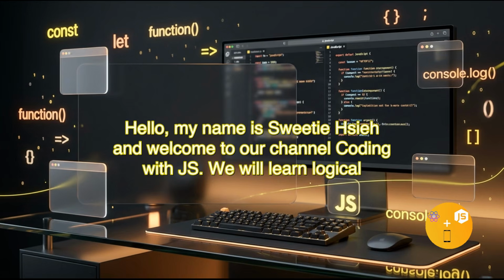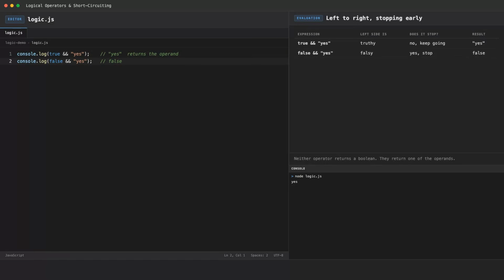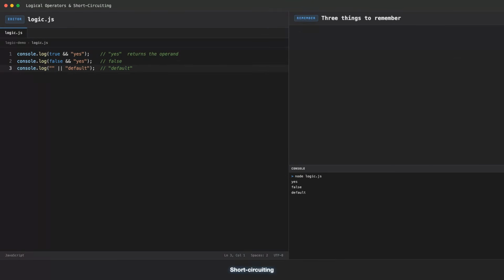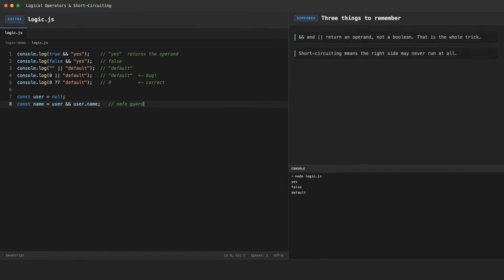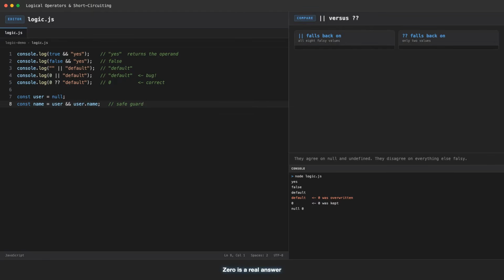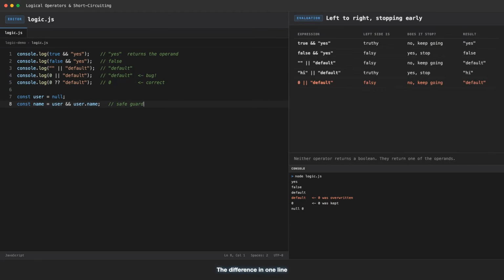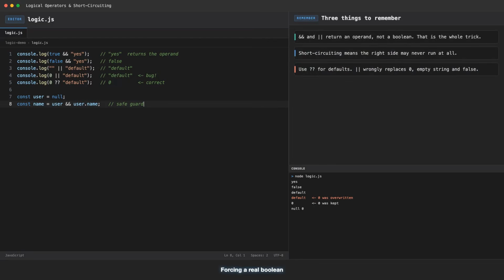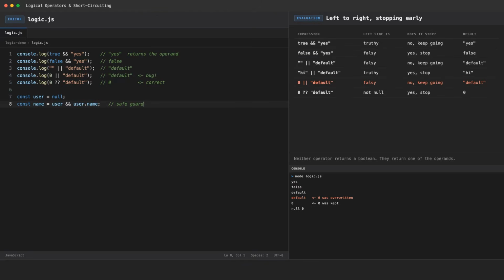JavaScript Logical Operators: &&, ||, ?? & Short-Circuiting Explained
&& and || do not return booleans—they return operands. This video explains short-circuit evaluation, guard patterns, default values, and why ?? (nullish coalescing) fixes the 0 and "" bug in ||.
You will learn:
• Why true && "yes" returns "yes", not true
• How || returns the first truthy value (or the last one)
• How && returns the first falsy value (or the last one)
• Short-circuiting: why the right side may never execute
• The 0 and "" trap with || and how ?? solves it
• Guard patterns: const name = user && user.name
• Default patterns: const port = input ?? 3000
• Using ! and !! to force real boolean values
Logical operators are more powerful than they look. Master them here.